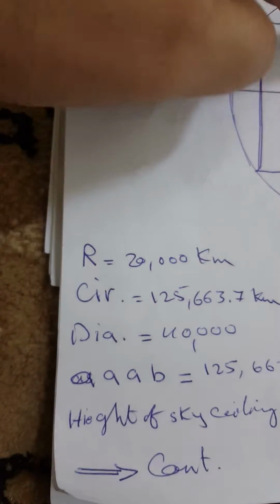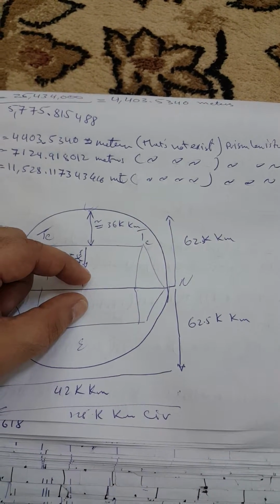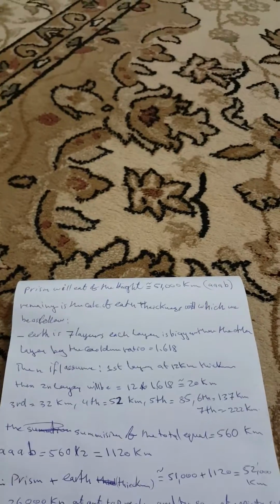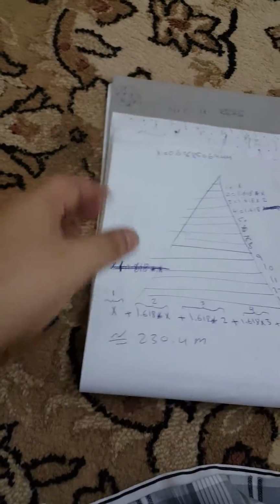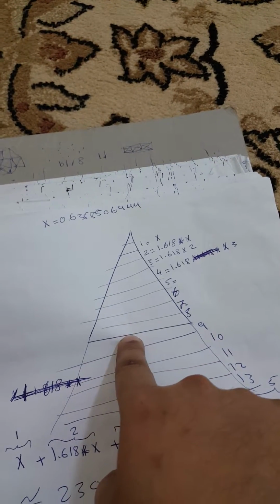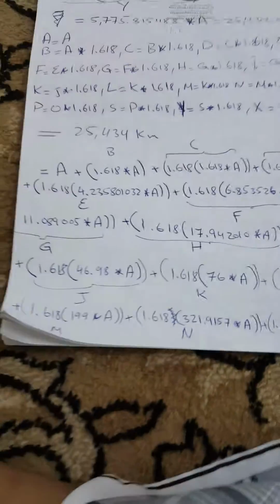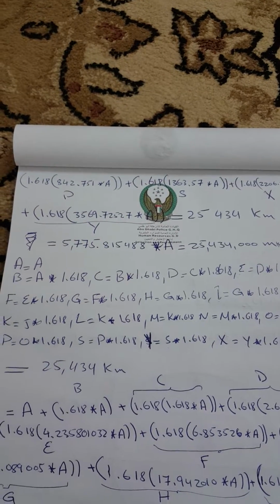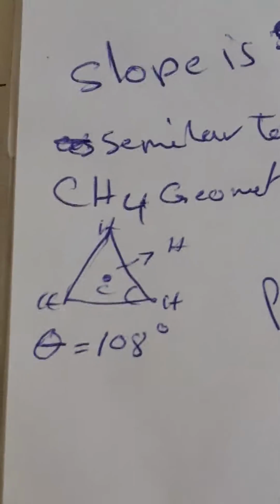For you Sam! That's my findings last month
SEP 14th 2019 at 11:50 am